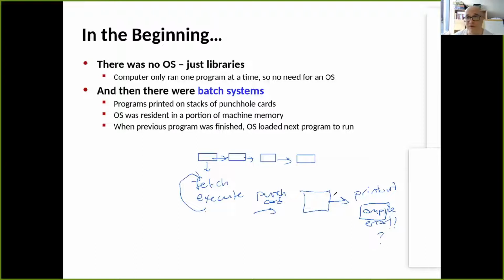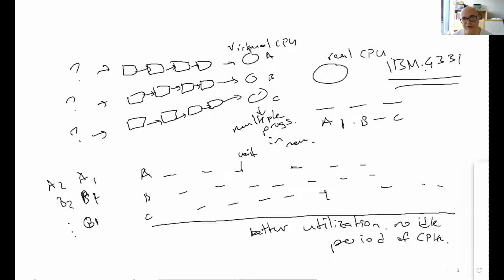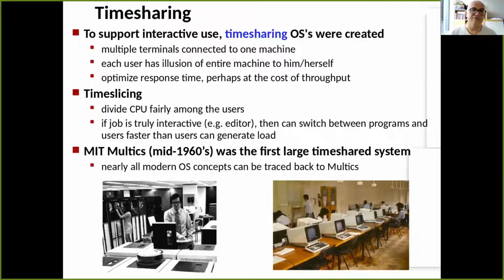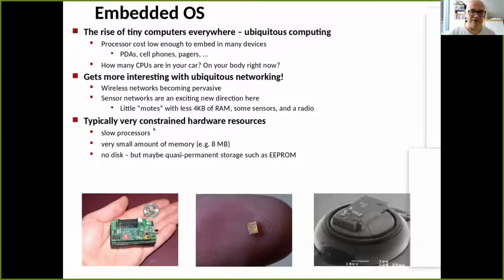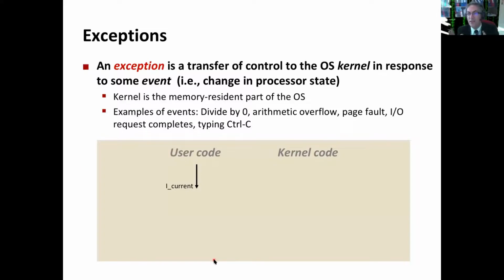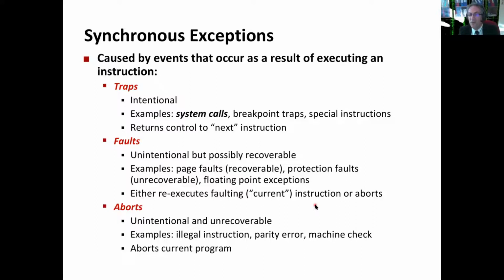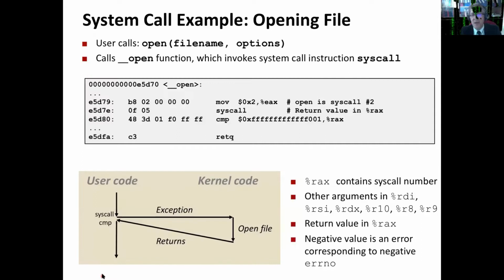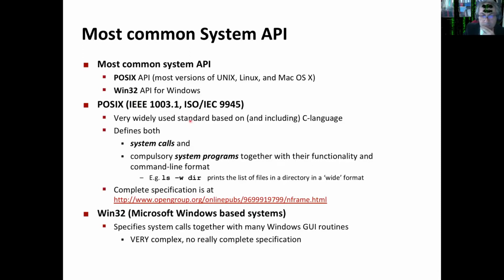Operating Systems - L2 - Brief History (2021)